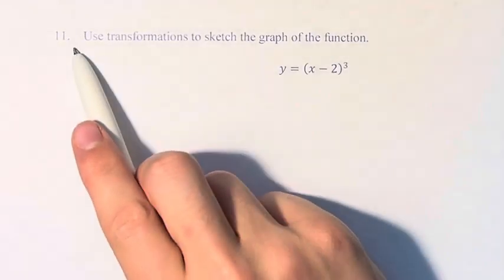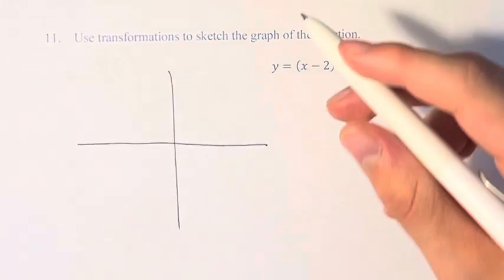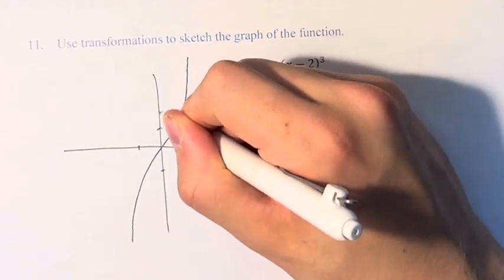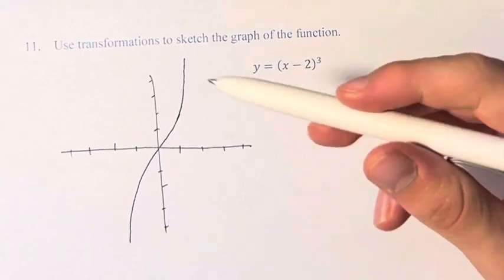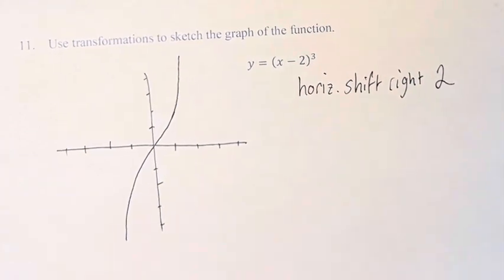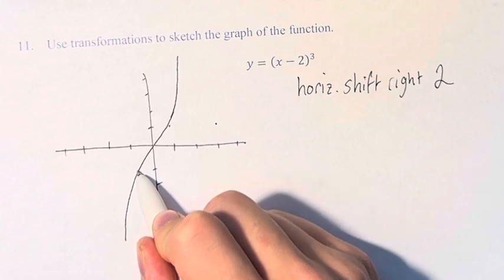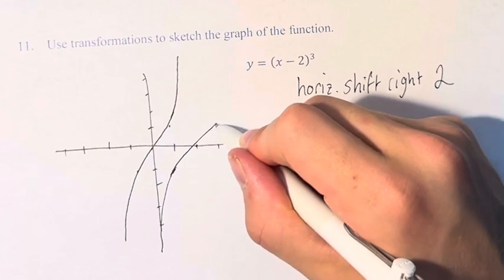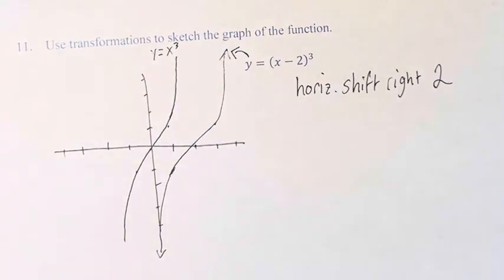11. Use transformations to sketch the graph of the function. y=(x-2)^3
11. Use transformations to sketch the graph of the function.

y=(x-2)^3